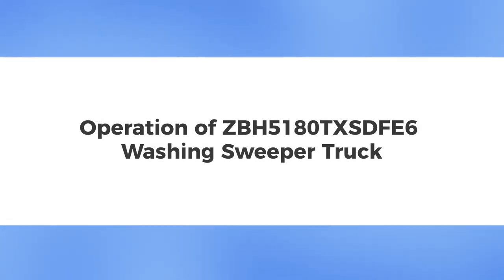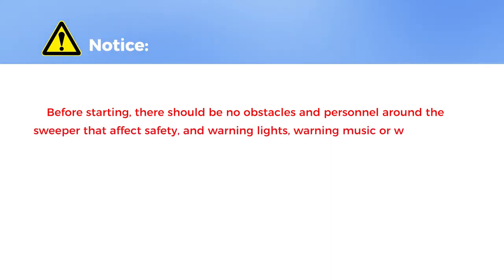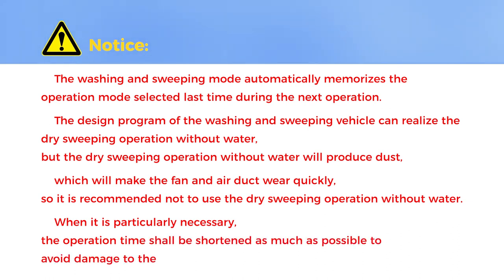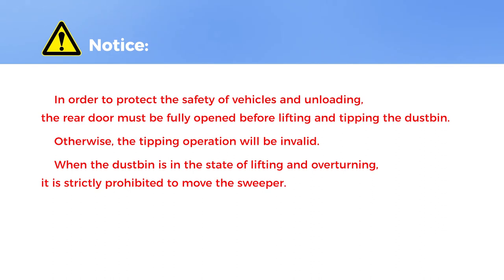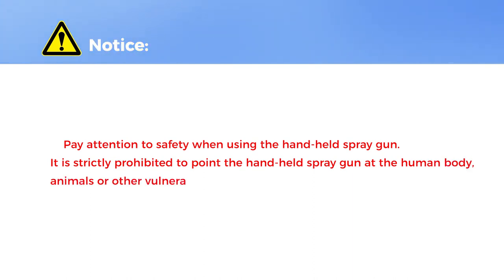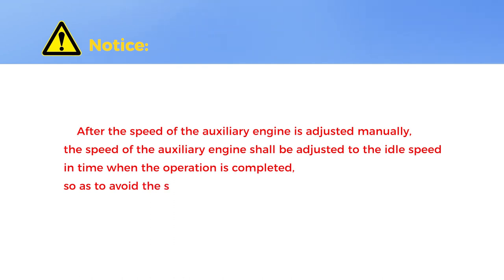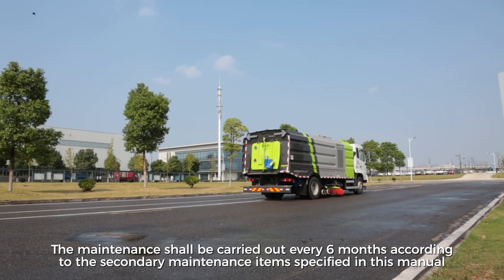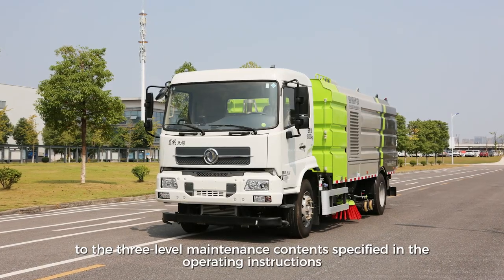Infore Enviro Washing Sweeper Maintenance & Repair Introduction—ZBH5180TXSDFE6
Careful equipment maintenance & repair ensure our equipment life.